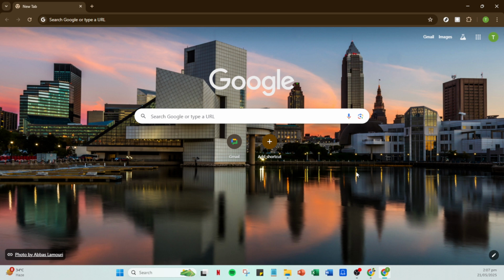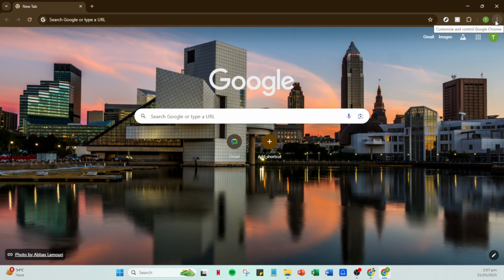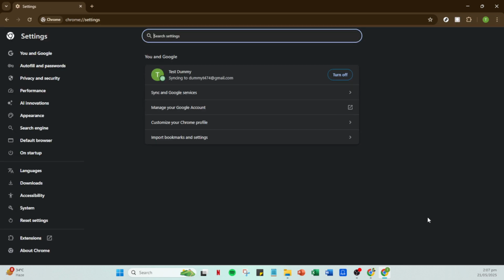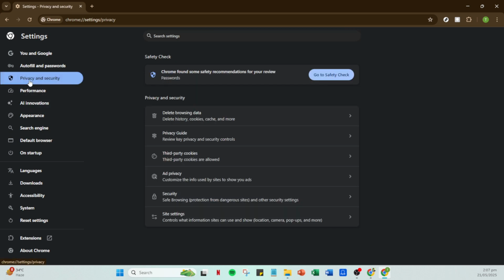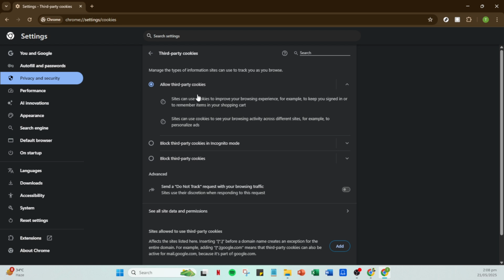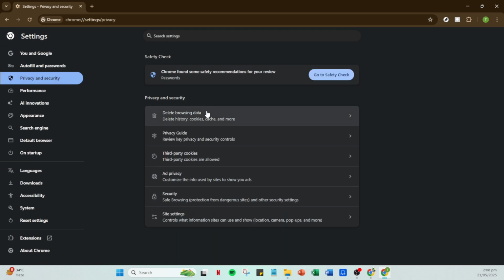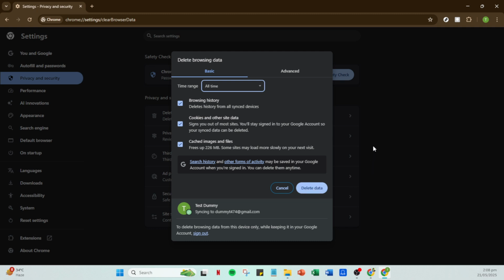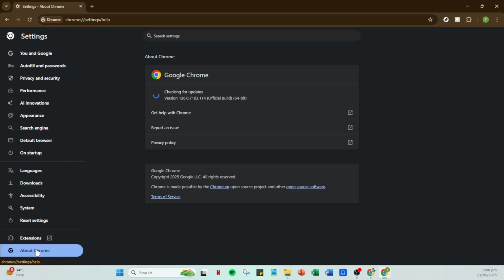How To Keep Google Account Signed in [2025 Full Guide]